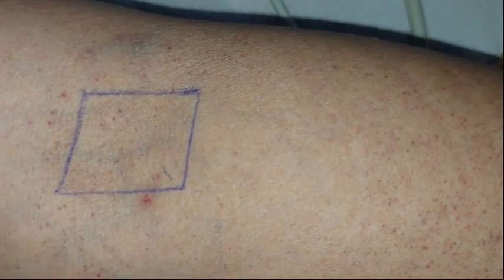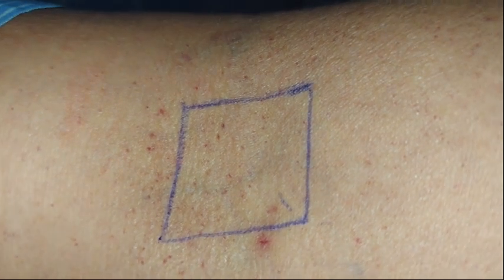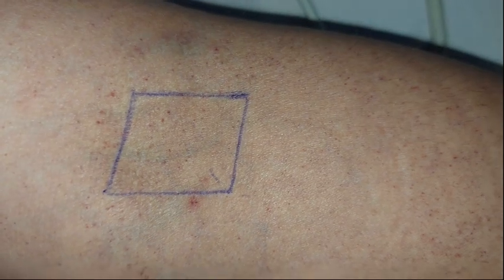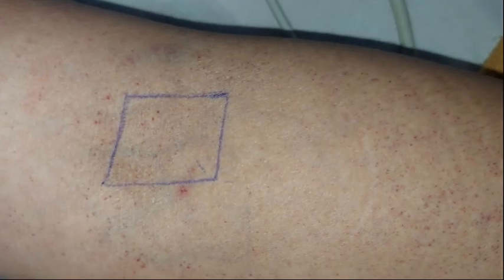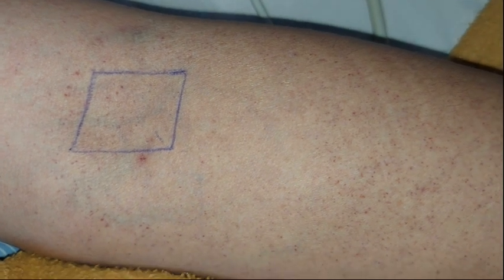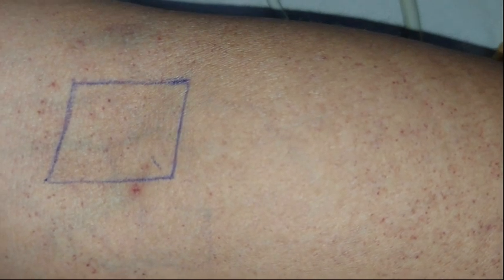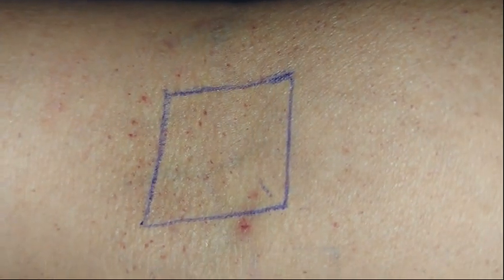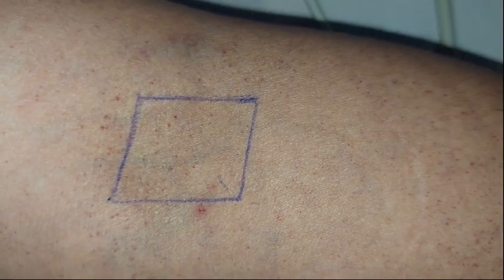Hess test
This is a very important clinical test that we should perform on every patient of Dengue on everyday basis.
It is done to check the capillary fragility of the patient.